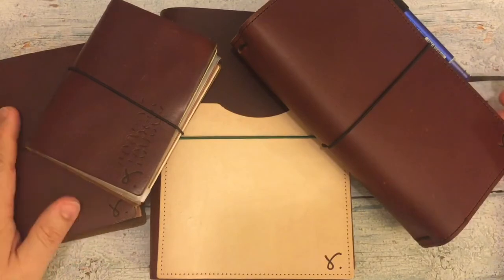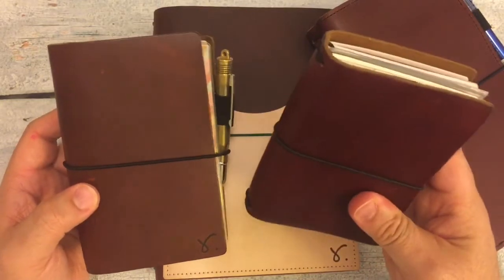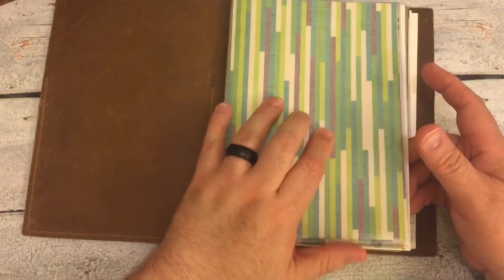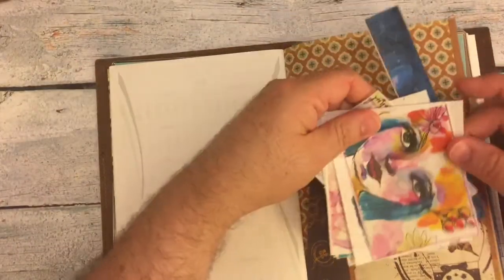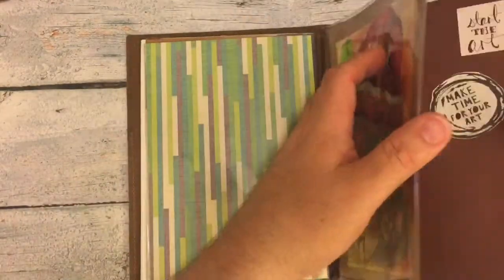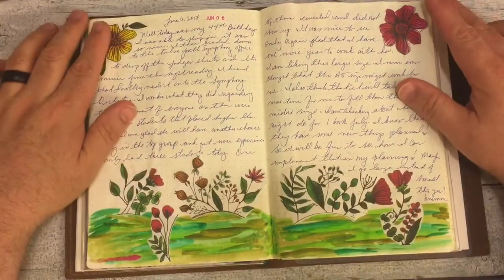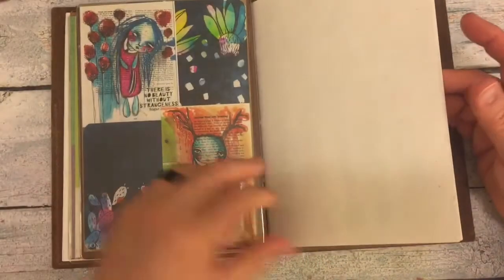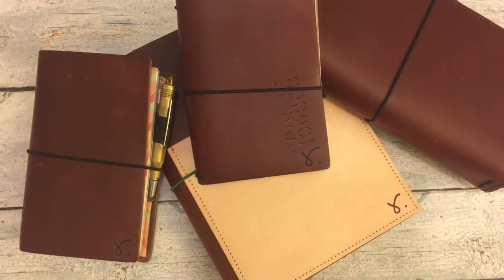How I'm Using My A5 Sojourner Traveler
Just a quick little video to show how I have my new A5 Sojourner Roadrunner Traveler setup for the time. This is a new size for me so once I have lived in it for awhile I create an update. But that won't come until August. I really want to give this size a good try!

Monthly A5 Calendar by Marsia Bramucci on Etsy.

A5 Tomoe River Insert by Taroko Shop on Etsy.

A5 sketch and watercolor I sent by PekeDoriDesigns